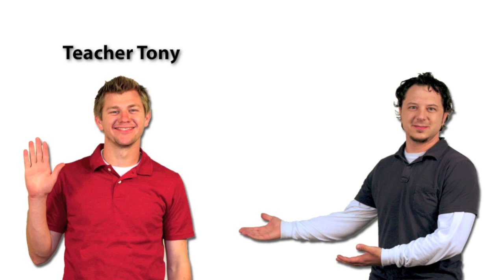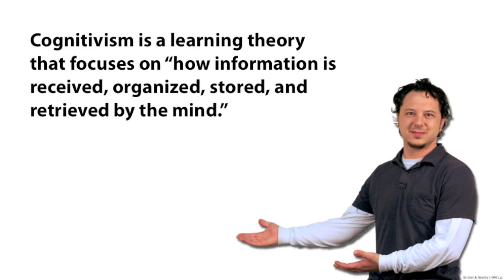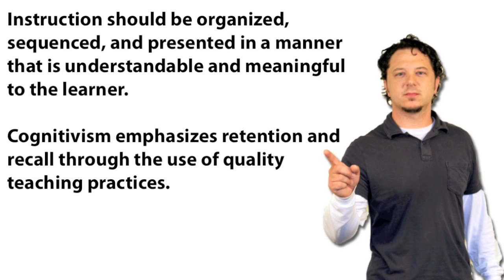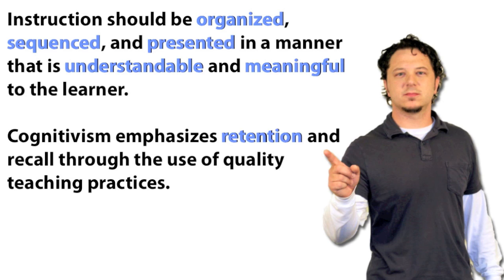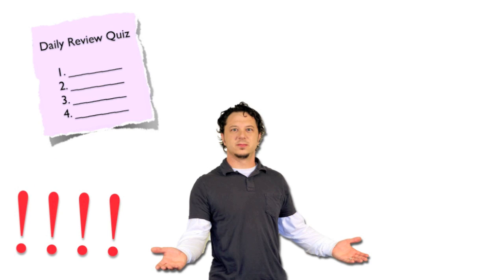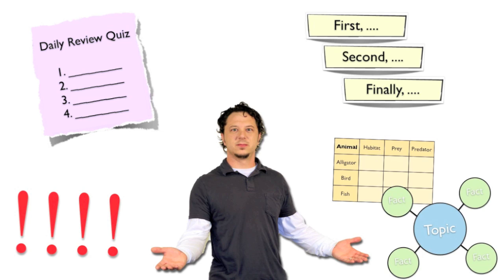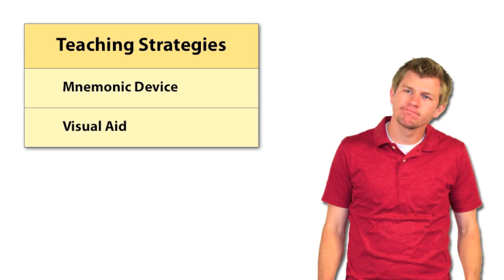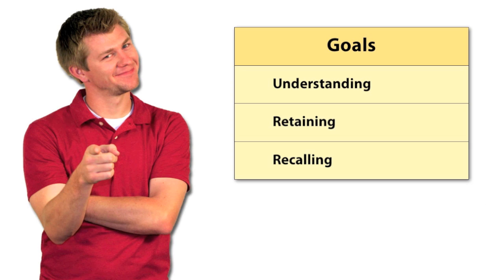Use a Learning Theory: Cognitivism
This short video explains the learning theory of cognitivism. Watch this video to see how you can incorporate cognitivism into your classroom.